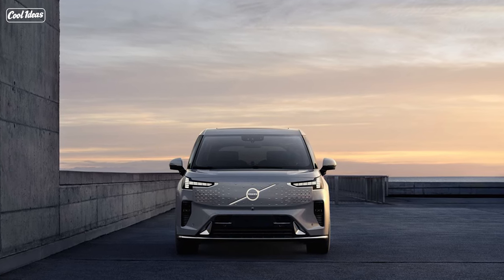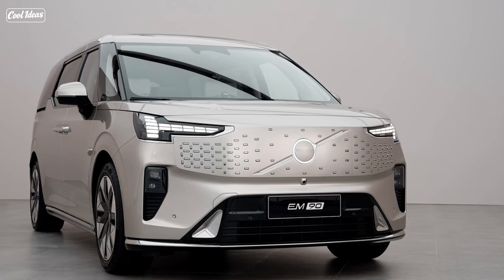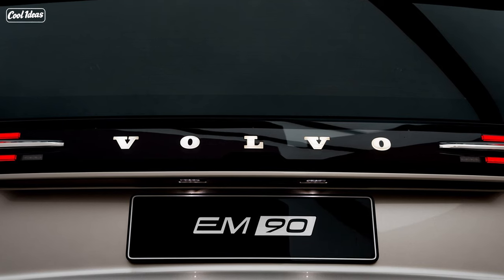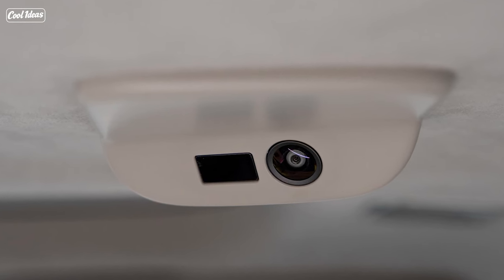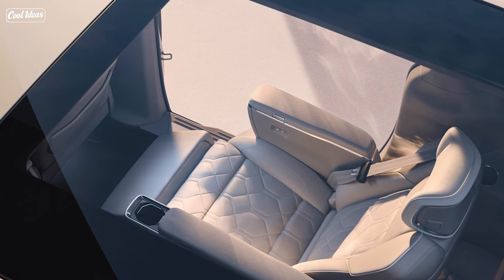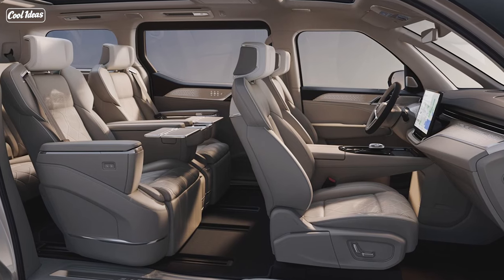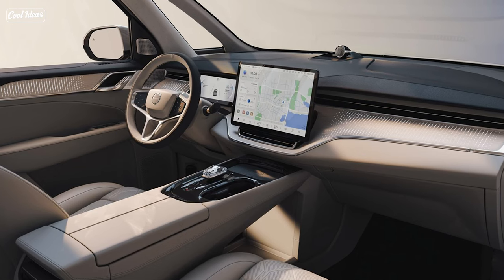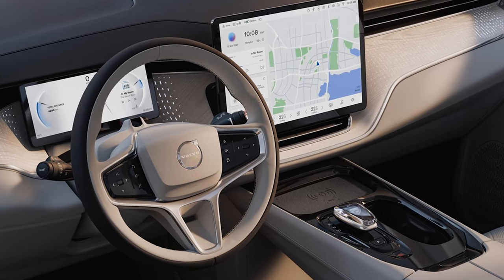Unveiling the secret: Change your lifestyle with Volvo's first EM90 minivan 🚗💡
🚗💨 Elevate Your Commute with Luxury: Volvo EM90 Electric Minivan Unveiled! ✨🛋️ Experience the future of driving with Volvo's first-ever minivan, the EM90. This 5.2-meter electric marvel combines sleek design with opulent features, turning your daily commute into a luxurious journey. With a futuristic exterior, a living room-inspired interior, and cutting-edge tech, the EM90 redefines minivan expectations. Buckle up for a spa-like experience on wheels, boasting massaging seats, crystal switches, and a range of 738 km. It's not just a vehicle; it's a lifestyle. 💼🔌